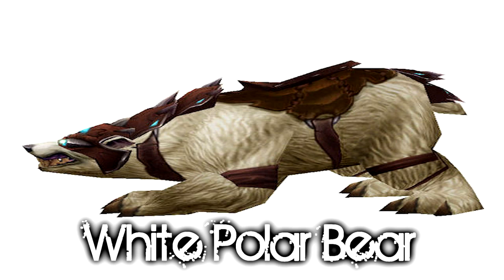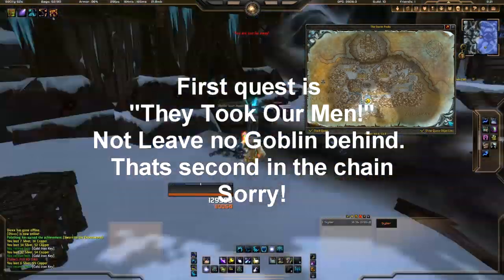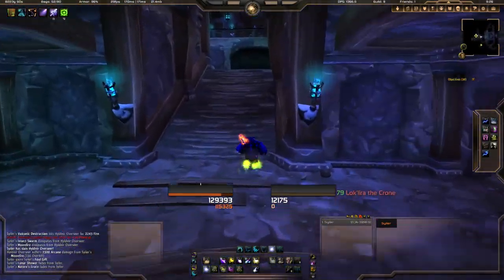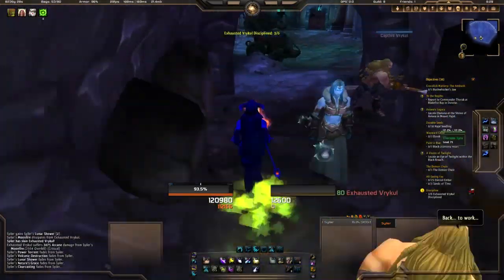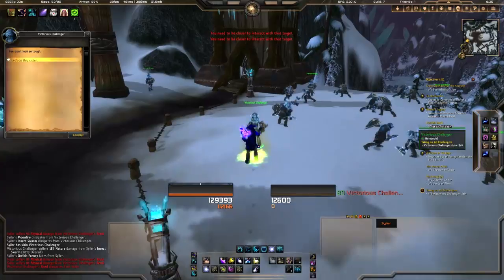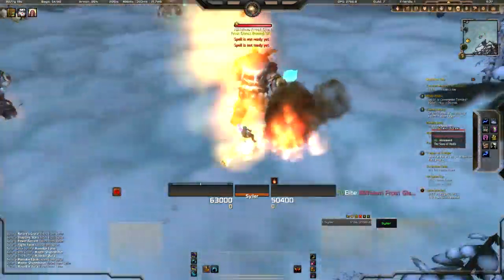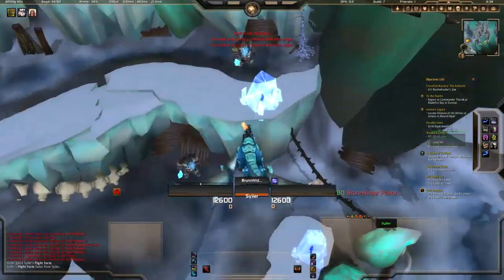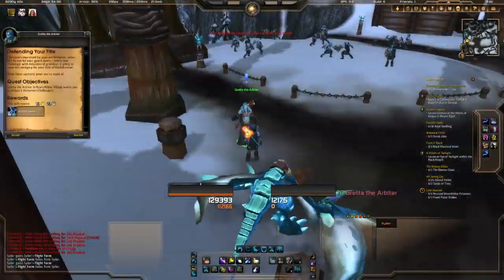Syiler's WoW Mount Guides : White Polar Bear Guide!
Guide on how to get the White polar bear mount. This mount comes from either the Satchel of Exotic Mysteries which comes from LFG Call to arms with a 0.3% drop chance or from Hyldnir Spoils Satchel which comes from a set of dailies in Brunnhildar village in Stormpeaks and has a 3% drop chance. In this guide I cover how the access the dailies!

They Took Our Men! - First Quest in the Chain -

You can check the inbetween quests by clicking on any of the links above!